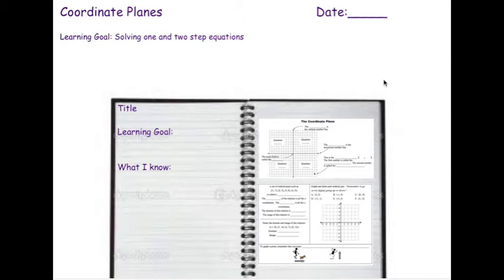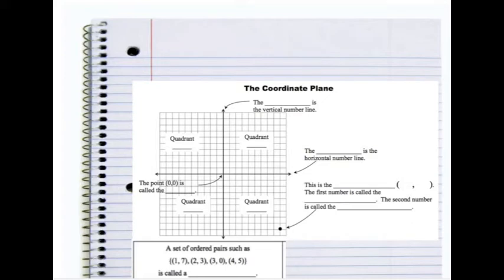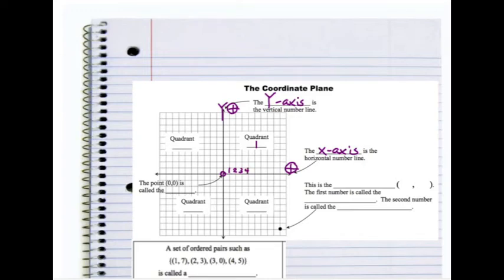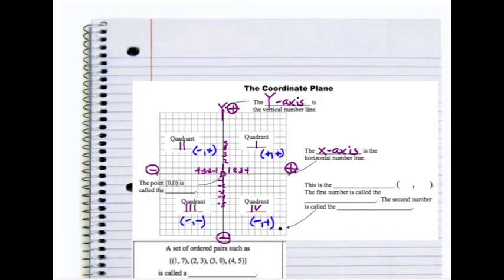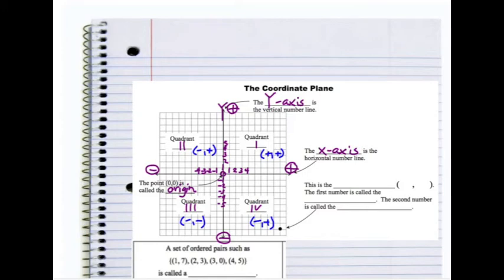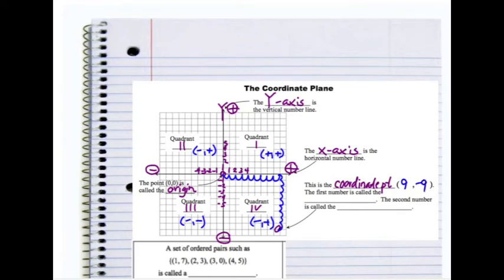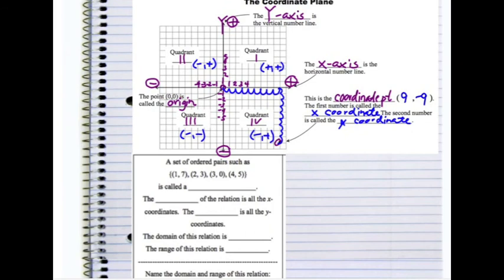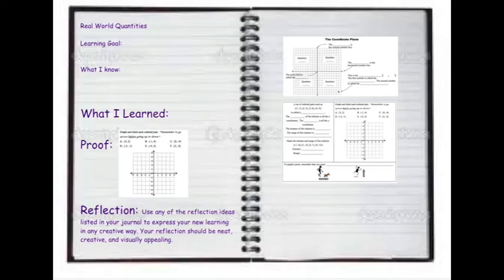29. Coordinate Map